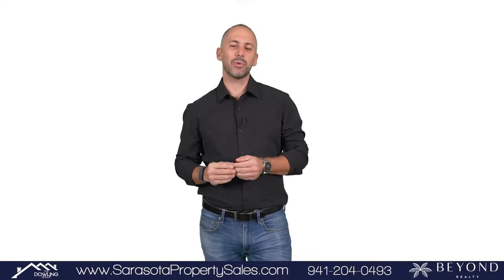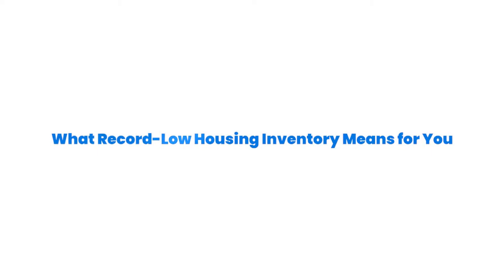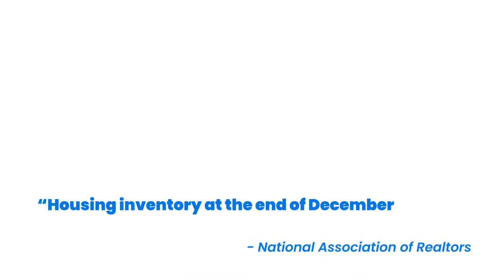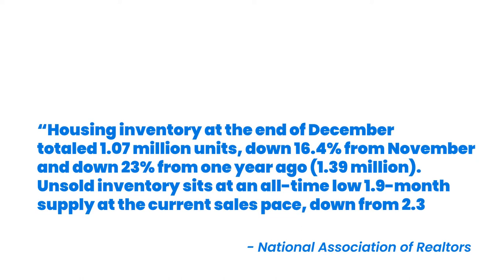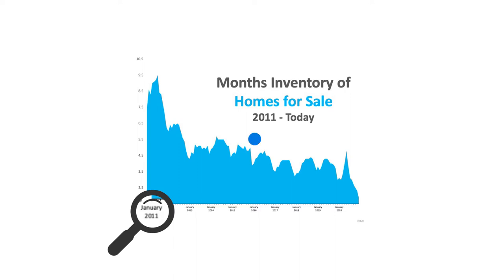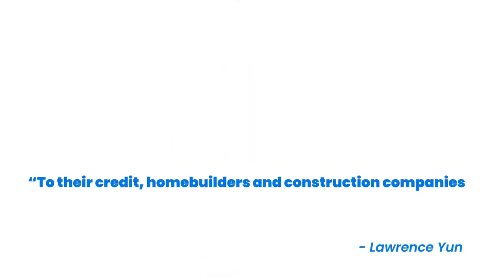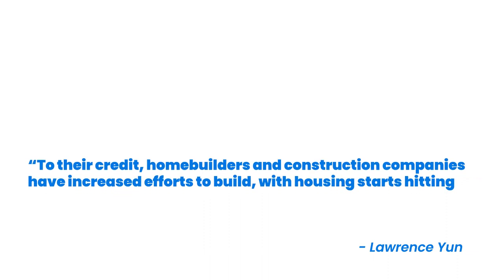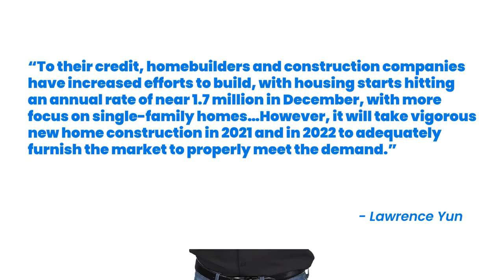What Record-Low Housing Inventory Means For You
The real estate market is expected to do very well in 2021, with mortgage rates that are hovering at historic lows and forecasted by experts to remain favorable throughout the year. One challenge to the housing industry, however, is the lack of homes available for sale today. Last week, the National Association of Realtors (NAR) released their Existing Home Sales Report, which shows that the inventory of homes for sale is currently at an all-time low.

For questions about Real Estate Market and to check out our properties please visit my sites.